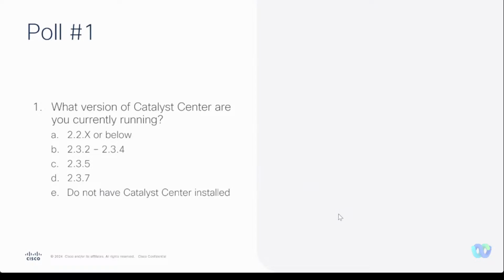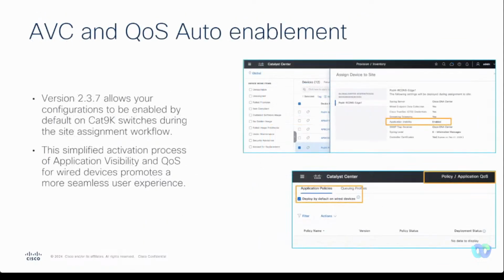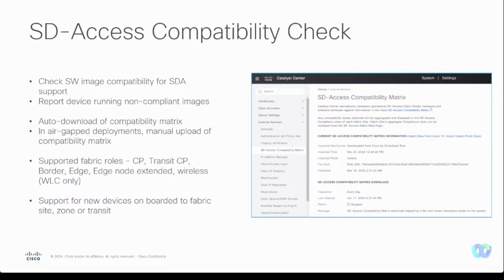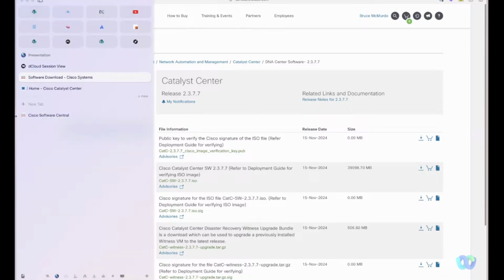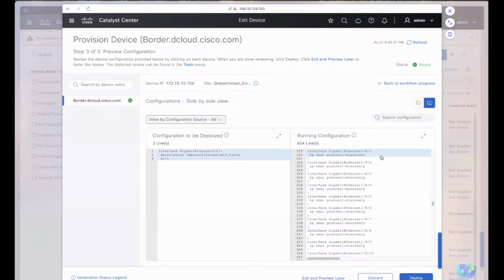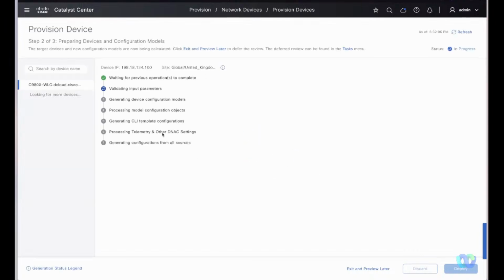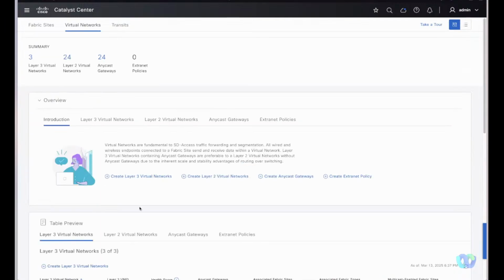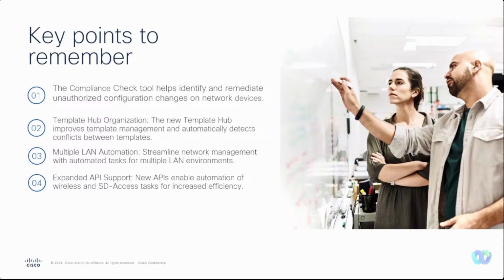What's New in Catalyst Center 2.3.7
The updated Catalyst Center 2.3.7 introduces several enhancements on the platform.  We will discuss how to upgrade and the many new features including Flexible Reports, enabling the generation of reports from data gathered from different sources. Additionally, the update introduces Generic MIB2 Support, allowing you to manage multi-vendor devices, among various other improvements.